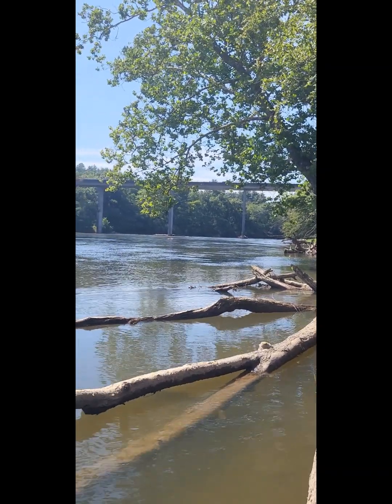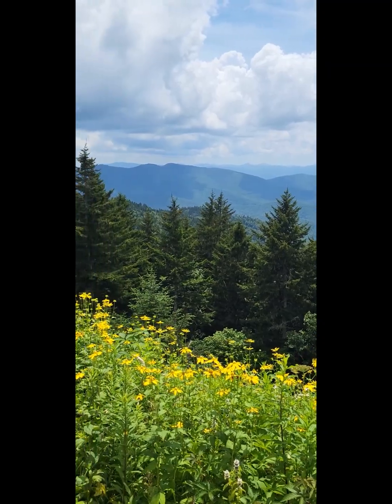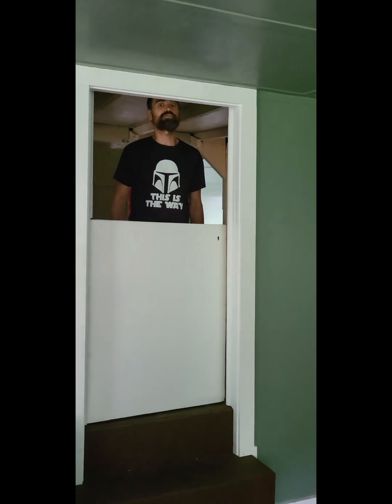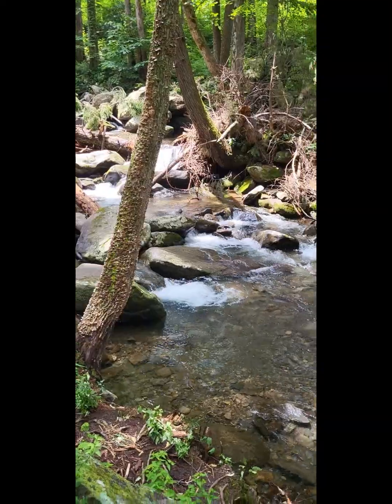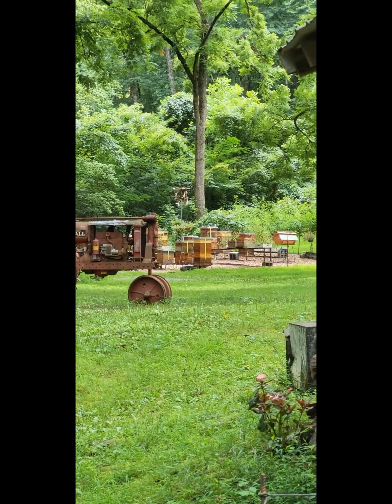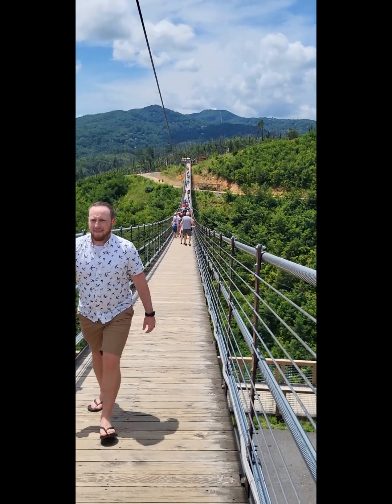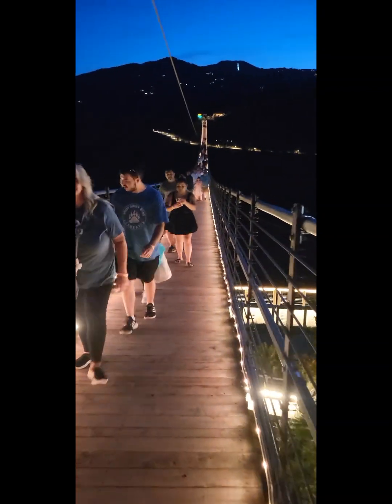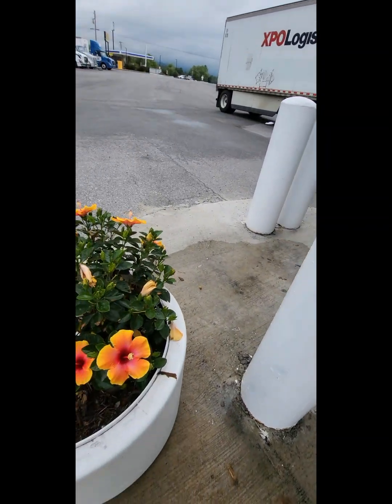S3 E3 Smoky Mountains Skoolie Family Trip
In this episode, we drive our converted school bus RV into the Smoky Mountains section of the Appalachian Mountains to meet up with Ed's family (his parents, his cousin Danielle, and her 2 kids Jackson and Kennedy (who were actually our ring bearer and flower girl in our wedding)). We stayed at the Westgate Gatlinburg resort in Tennesee, since Ed's parents have a timeshare with Westgate. Some of the points of interest are Great Smoky Mountains national park, Cataract waterfalls, rainbow falls, Elkmont ghost town, the Heritage center, downtown Gatlinburg, the Skyline Bridge, and the alpine coaster in Pigeon Forge. It was nice spending time with family and we took advantage of the washer and dryer in the unit to get some bigger laundry done that would have been harder to do in the skoolie.